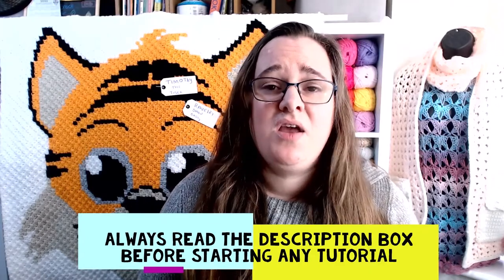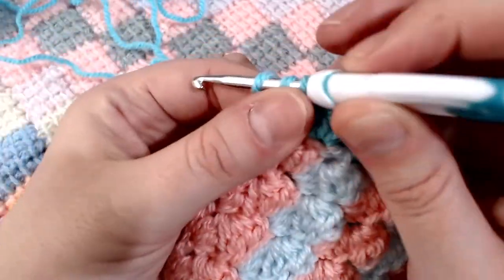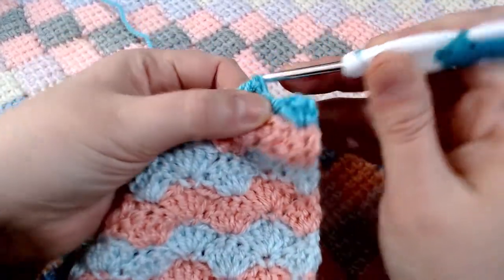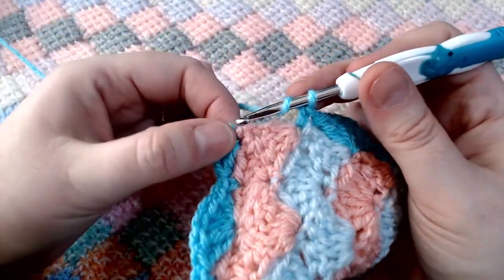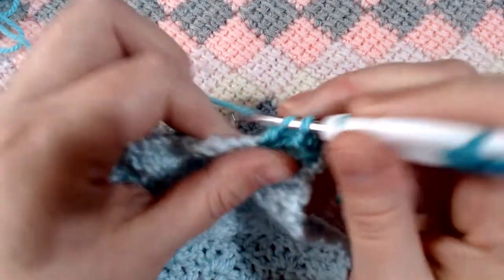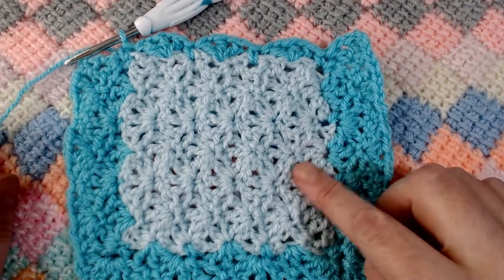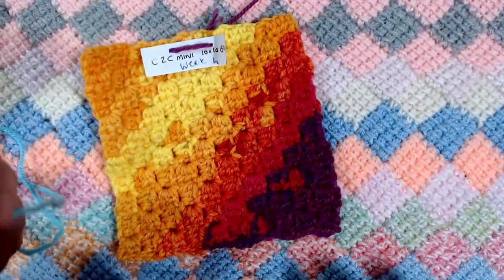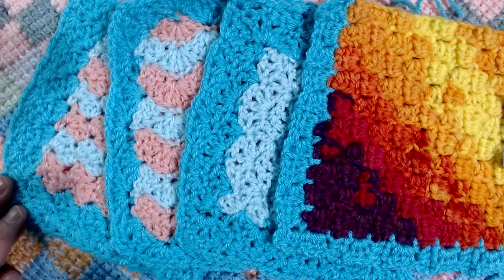Introduction T0 A stitch a week 2022 + block 1-4 boarder stitches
With in this video
introduction to the "A Stitch A Week"  what its all about and what could you make with the squires.
also amendments to blocks 1-4 to bring them to them same size as week 5 and beyond. By using the same stitch as a boarder with just a few tweaks to the pattern

Time Stamps
 A stitch a week introduction
block 1 cobblestone 06:26
block 2closed shell stitch 18:06
block 3shells and chain 34:16
block 4 c2c mini 53:34
You can Find me on
Ravelry 21+ patterns available
Happy Mail -
crazy poppy lady
C/O Clanmcwood Gaming PCs
Unit 2B First Floor
The Northway Centre
GL20 8TW
UK
**Now stocking the Max the Koala C2C yarn kit for £7.00 +p&p**
links to items in background
C2C Blankets
written payed for patterns